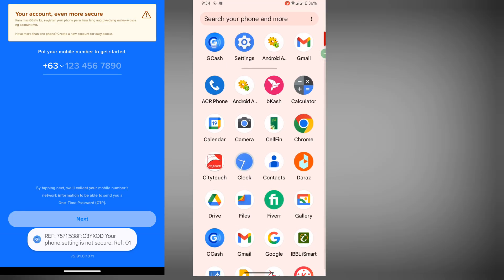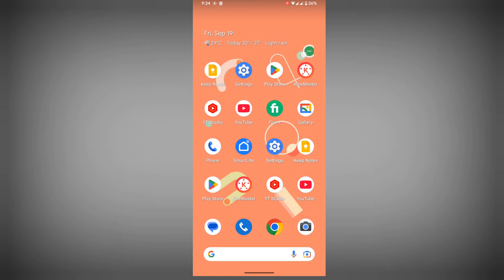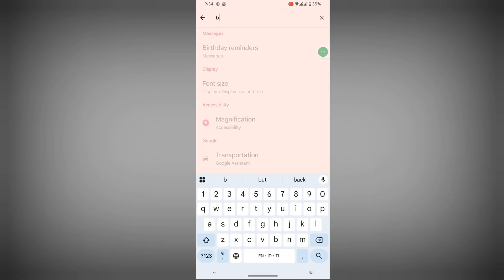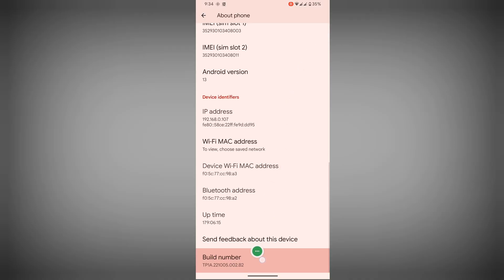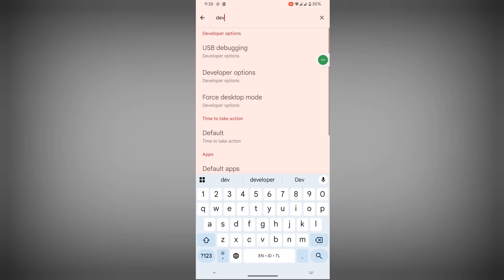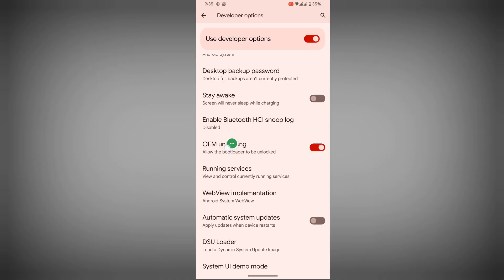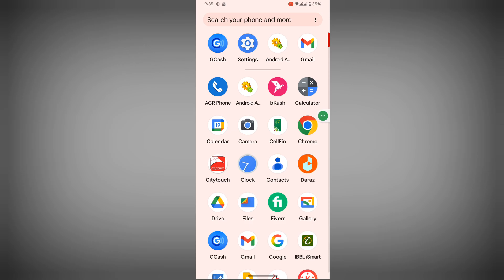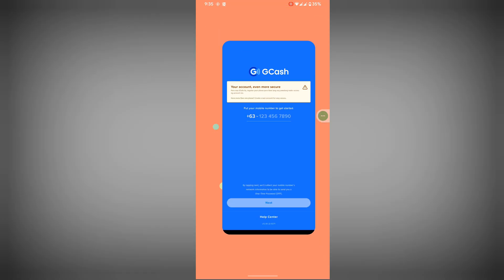gcash problem today | gcash your phone is not secure | your phone setting is not secure gcash ref 01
Are you looking for how to fix gcash problem today | gcash your phone is not secure | your phone setting is not secure gcash ref 01 ?  In this video I show you how to fix gcash problem today | gcash your phone is not secure | your phone setting is not secure gcash ref 01.

I hope that this method solve gcash problem today | gcash your phone is not secure | your phone setting is not secure gcash ref 01.

gcash your phone is not secure
your phone setting is not secure gcash
how to fix gcash device is not secure
your phone is not secure gcash
gcash phone setting is not secure
gcash not secure how to fix
gcash problem your phone setting is not secure
gcash your phone setting not secure
phone settings is not secure gcash
gcash settings not secure
your phone settings is not secure gcash
gcash device not secure
how to fix gcash your phone settings is not secure
gcash error device not secure
gcash is not secure how to fix
your phone setting is not secure
how to secure gcash account
phone setting is not secure gcash
phone setting is not secure problem
gcash ref 7571
your phone setting is not secured gcash
gcash detected device problem
phone not secure gcash
phone setting not secure problem
your phone setting is not secure gcash ref 01
your phone settings is not secure
gcash secure problem
gcash your phone setting is not secure
gcash problem device security
how to fix your phone seeting is not secure in gc...
phone setting is not secure
gcash detected device has custom rom
gcash phone not secure
gcash phone setting not secure
gcash problem phone setting is not secure
how to fix gcash your device is not secure
how to secure phone settings
not secure gcash
fix gcash device not secure